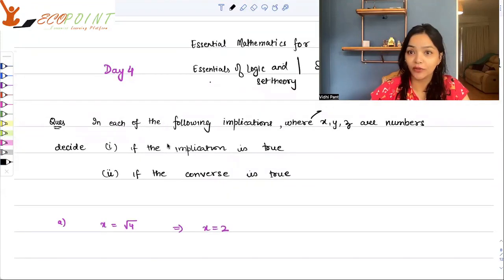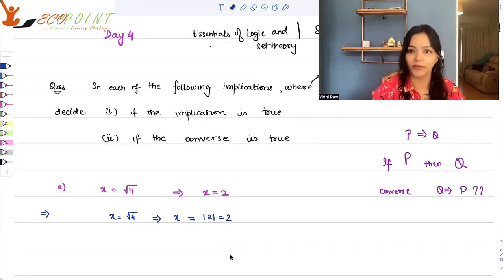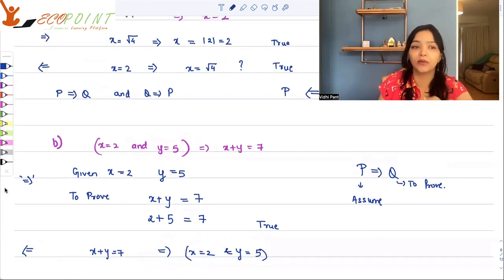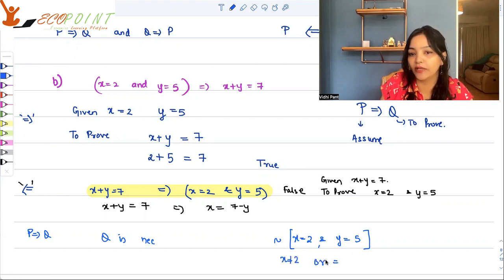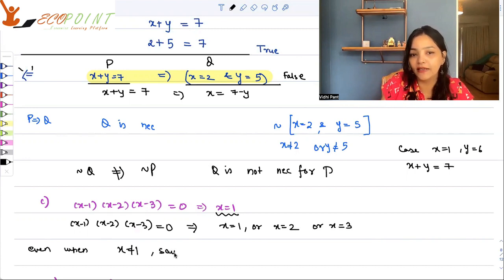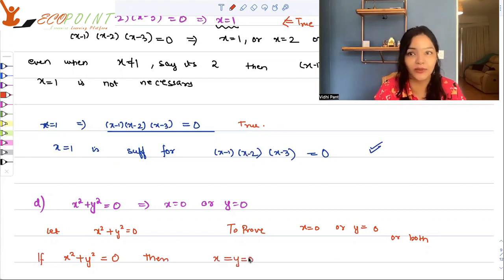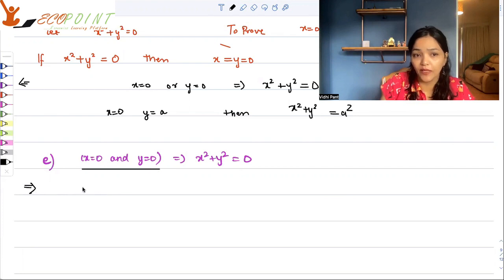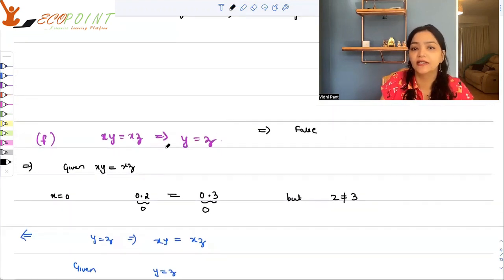Mathematical Logic, Implications and Converse | Simple Application 4 | Set Theory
Most theorems in mathematics appear in the form of compound statements called conditional and biconditional statements. We shall study biconditional statement in the next section. Conditional statements are also called implications.
An implication is the compound statement of the form “if  𝑝p , then  𝑞q .” It is denoted  𝑝⇒𝑞p⇒q , which is read as “ 𝑝p  implies  𝑞q .” It is false only when  𝑝p  is true and  𝑞q  is false, and is true in all other situations.